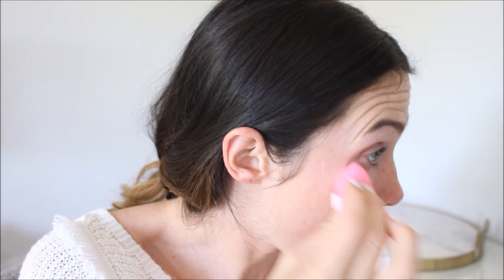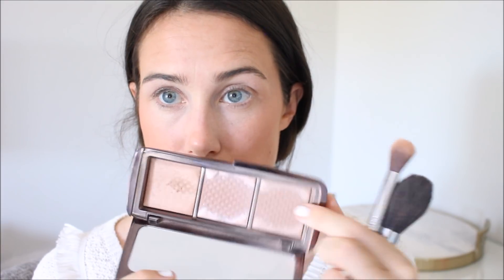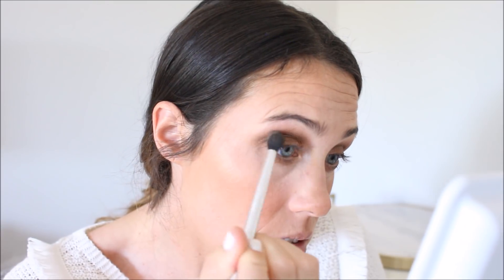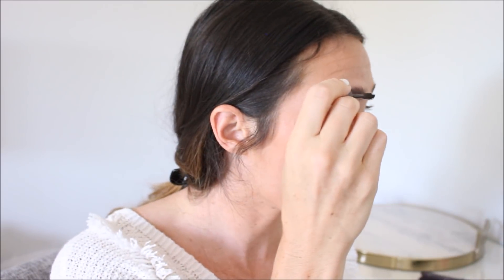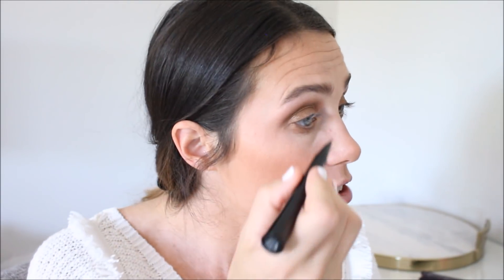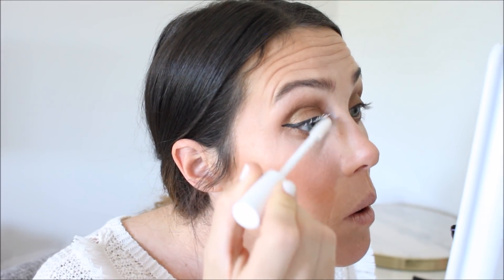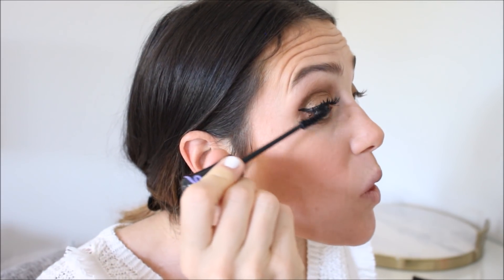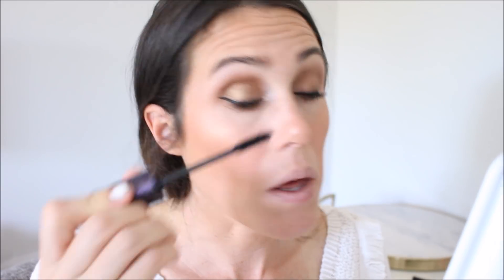GRWM + NSALE Chit Chat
Products Used:
BareMinerals Combo Control Primer
Lancome Skin Feels Good
MAC Prep & Prime Radiant Rose
Tarte Shape Tape
Urban Decay Anti-Aging Primer Potion
Hourglass Bronzer
Nars Luster Blush
Laura Mercier Matte Radiant Highlight
Hourglass Ambient Powder in Radiant
Hourglass Brow
Clear Brow Gel
Urban Decay Naked Palette
It Cosmetics Superhero Liner
Dior Lash Primer
Essence Lash Princess Mascara
Tarte Lights Camera Action
Buxom Lipgloss in Creamiscle